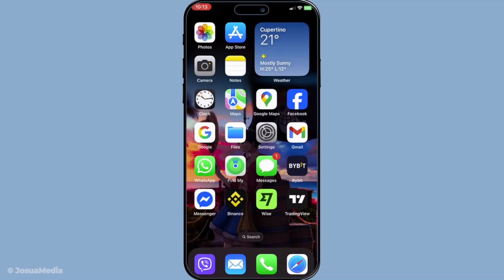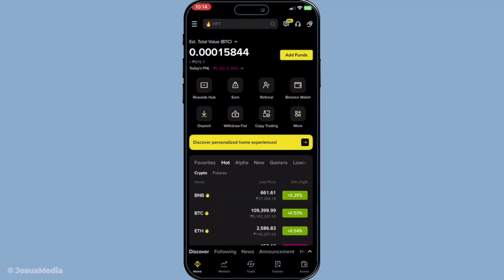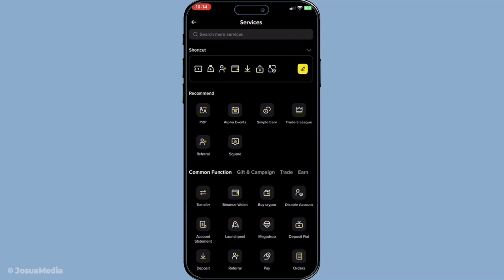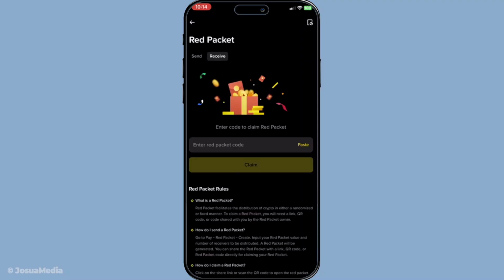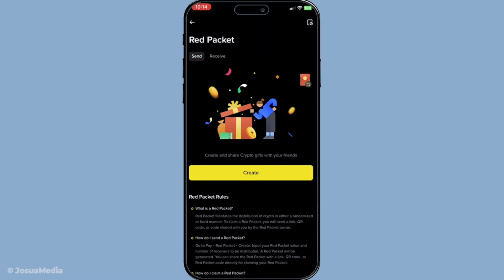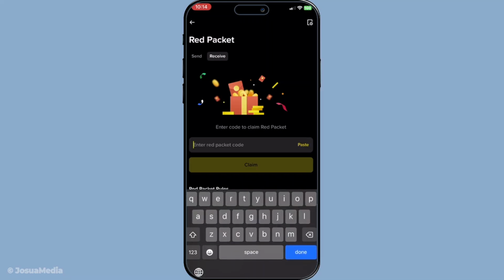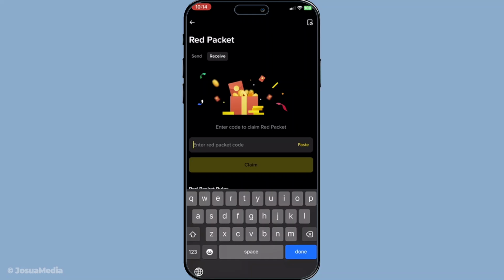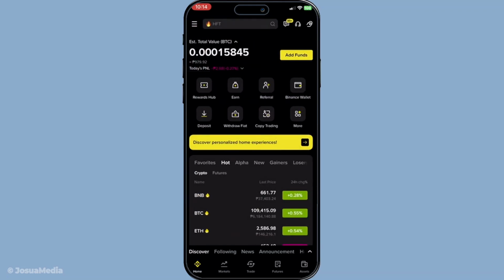How To Participate In Binance $75 Usdt Campaign Crypto Box Red Packet Exclusive (Full 2025 Guide)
How To Participate In Binance $75 Usdt Campaign Binance Crypto Box Red Packet Exclusive (Full 2025 Guide)